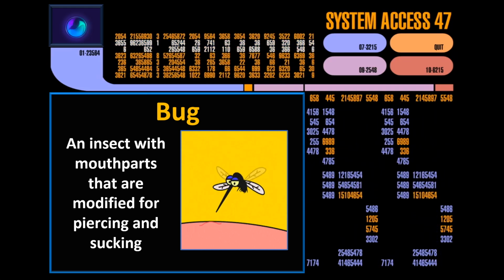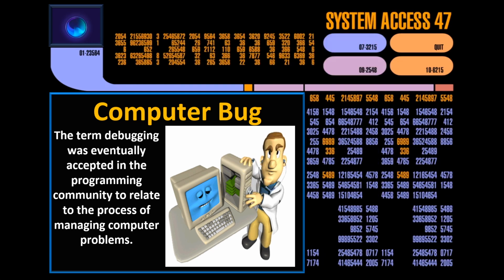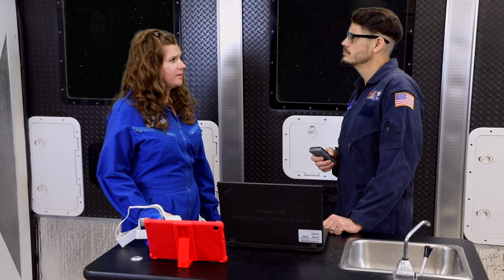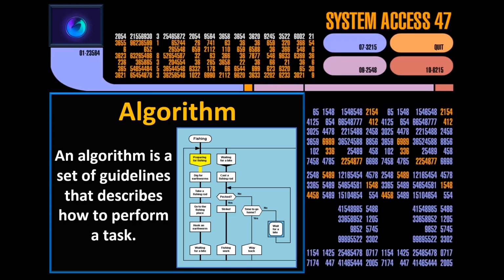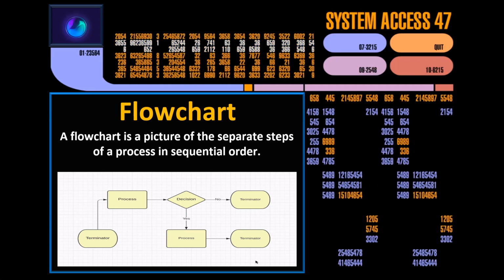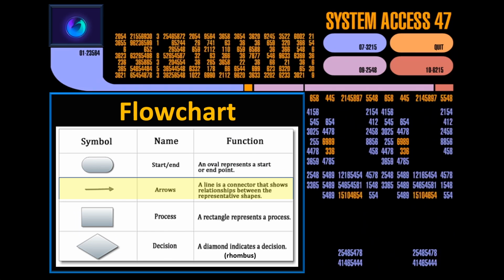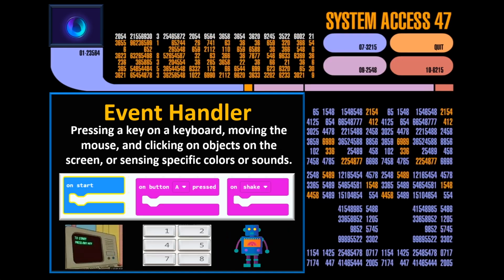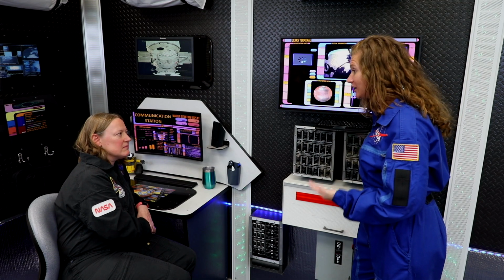SpaceGate Station S3 E6 -The Concept of Coding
stem science scienceeducation computereducation science coding In this episode, the crew of Spacegate Station is tasked with solving a problem with the Mars Rover. In the process of fixing the Rover, they review some of the major concepts in basic coding including algorithms, how flow charts are used, the application of conditional statements, and the part that event handlers play.